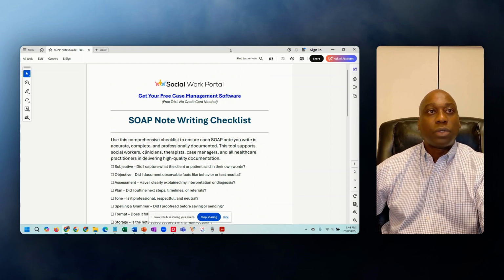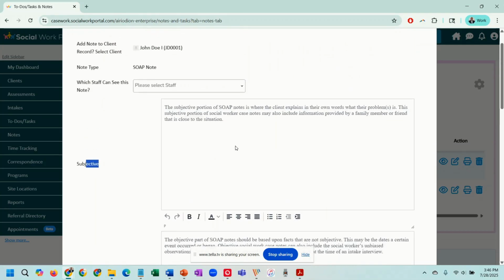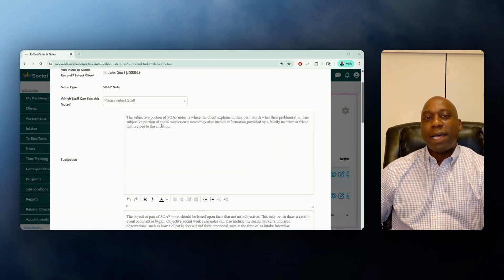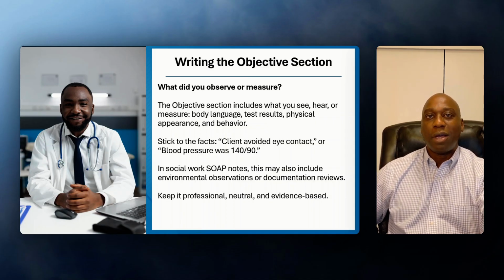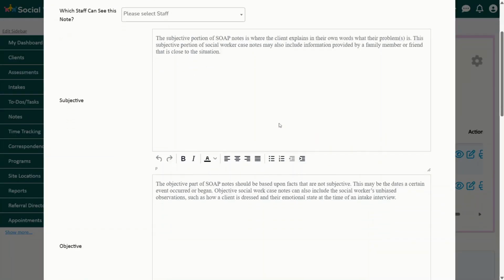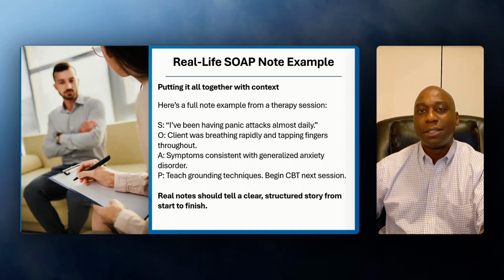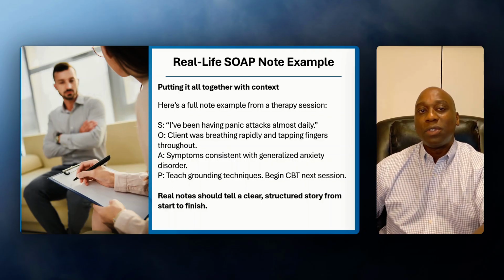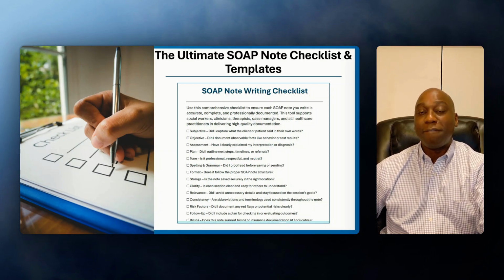How to Write a SOAP Note - Best 2025 Guide to Writing a SOAP Note with Free Examples & Template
📝 How to Write a SOAP Note (Examples + Free Checklist for Professionals)
In this step-by-step video tutorial, you'll learn exactly how to write a SOAP note — the right way. Whether you're a therapist, case manager, social worker, nurse, or clinician, documenting interactions properly is critical to ensuring client progress, legal compliance, and streamlined communication.
This video walks you through each part of the SOAP note format:
✅ Subjective
✅ Objective
✅ Assessment
✅ Plan
We’ll show you real-life SOAP note examples, breakdowns for mental health SOAP notes, therapy SOAP note examples, social work SOAP notes, and even psychiatric SOAP note examples. You’ll also get tips on how to avoid common mistakes and speed up your note-taking process using practical templates.
🎯 What You'll Learn in This Video:
• What is a SOAP note? Explained simply
• How to write each section (S, O, A, P) with examples
• Real-world SOAP note samples and formats
• Mental health, therapy, and social work documentation tips
• How to use online SOAP notes and templates
• Access to a downloadable SOAP Note Checklist (FREE!)
• How to ensure your notes are professional, compliant, and clear
• Tips for using SOAP notes for progress tracking, legal documentation, and audits
SOAP notes aren't just for doctors. They’re used across medical, mental health, and human services fields. A strong SOAP note helps you communicate clearly, stay organized, and protect your professional credibility.
Whether you're a student, a new clinician, or a seasoned pro, this guide will help you write better, faster, and more accurate notes — with confidence.
This in-depth resource includes SOAP note templates, downloadable PDFs, case-specific examples, and tools you can use across counseling, case management, and medical care.
💬 Popular Topics Covered in This Video Include:
• soap note example
• soap note template
• soap note format
• soap note social work example
• mental health soap note example
• soap notes for counseling and therapy
• online soap notes and documentation tools
• sample soap note for clinicians
• how to write assessment and plan in SOAP notes
• example of SOAP note in social work
We create training videos for professionals in mental health, human services, healthcare, and case management.